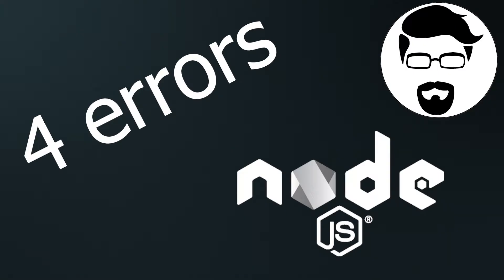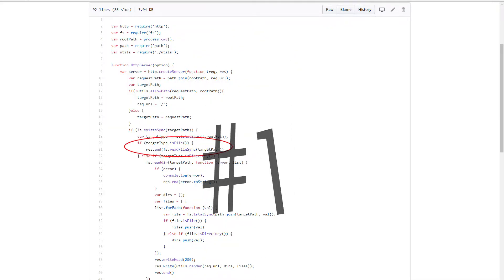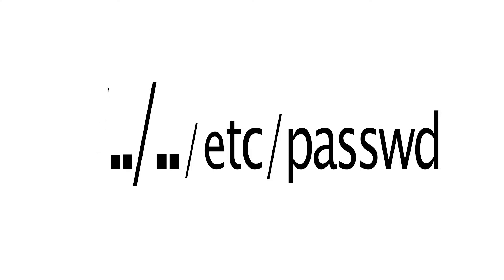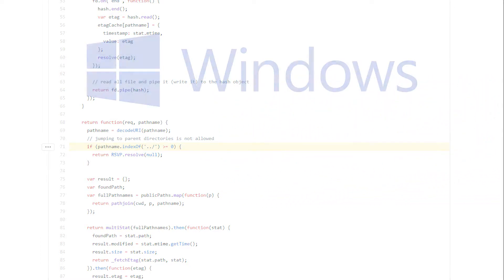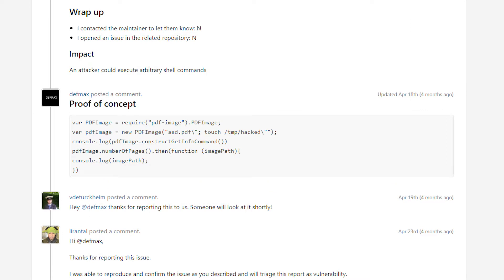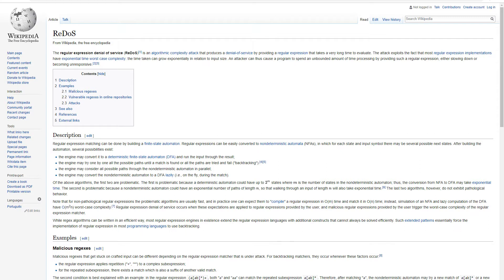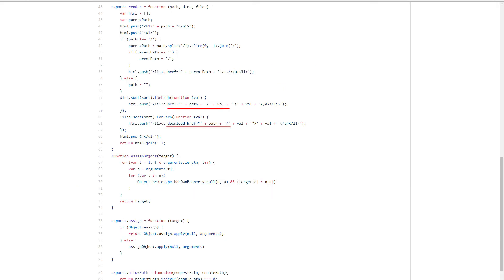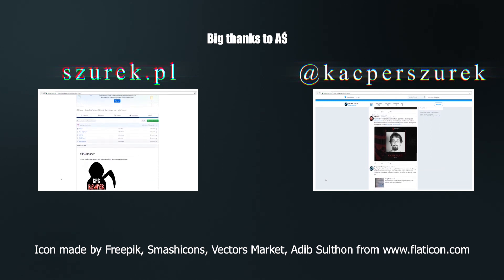4 common Node.js security issues inside NPM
In this episode I present the most common mistakes made by developers of Node.js modules. If you are a beginner in Java Script programming and would like to learn what mistakes you should avoid - this episode is for you.